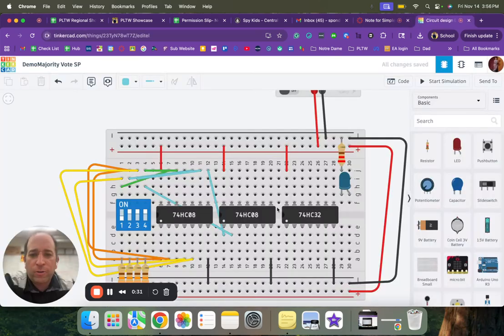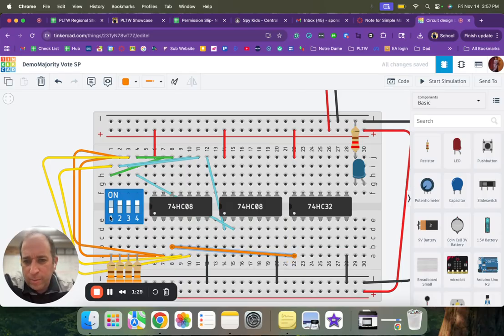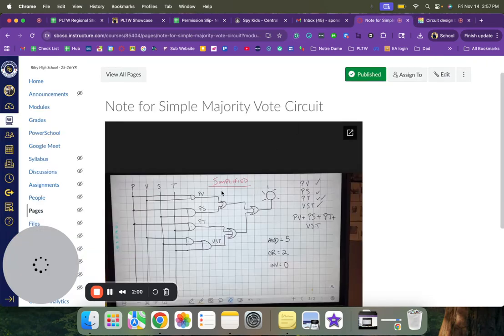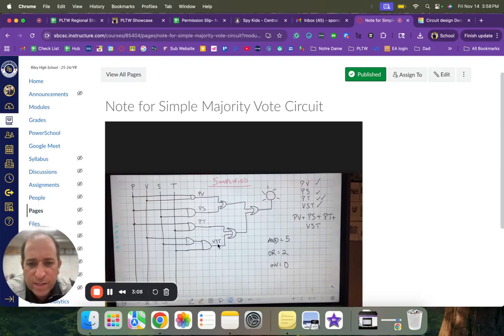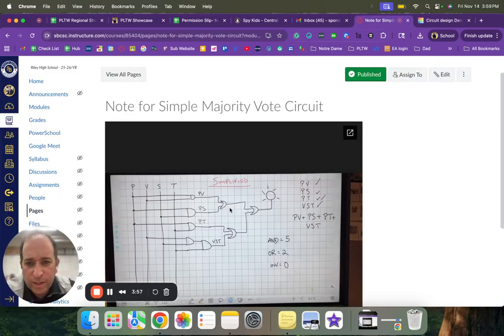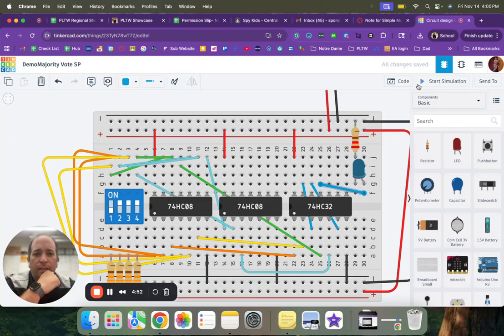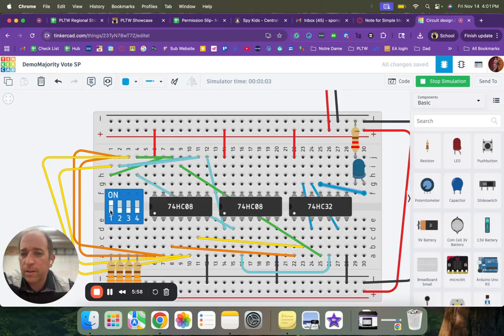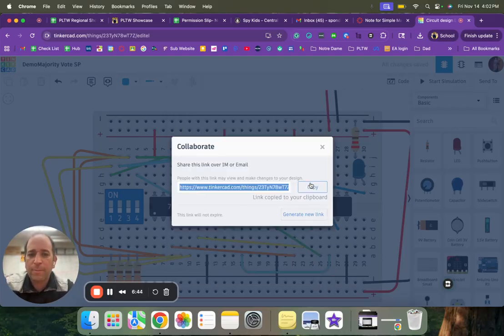Majority Vote Design using TinkerCad Part 4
🔧 Majority Vote Design in Tinkercad – Part 4 | Step-by-Step Tutorial

In this video, we walk through the last part of building a majority vote circuit using Tinkercad. You’ll learn how to wire and test your circuit step-by-step, starting with the basics and building upward. We explore how to connect components, how and when to test sections of your design, and how to think like an engineer while developing reliable digital logic.

Whether you're a student, teacher, or beginner in electronics, this tutorial will help you understand the foundations of majority vote systems—and set you up for success!

📌 What you’ll learn in Part 4:
How to wire to OR gates
How to use Tinkercad’s simulation features
Foundational logic needed for the next stages

🧰 Tools Used:
Tinkercad Circuits
LEDs, switches, logic components